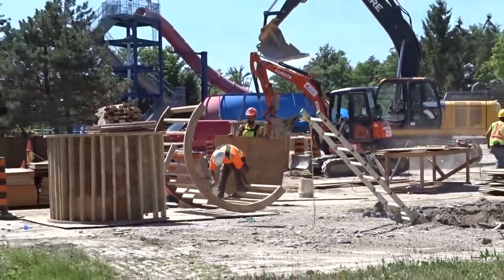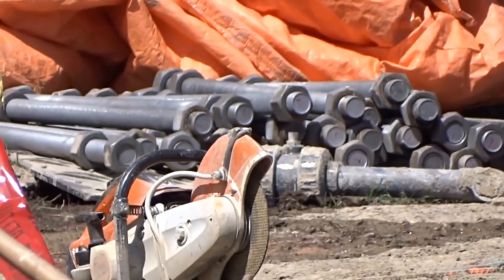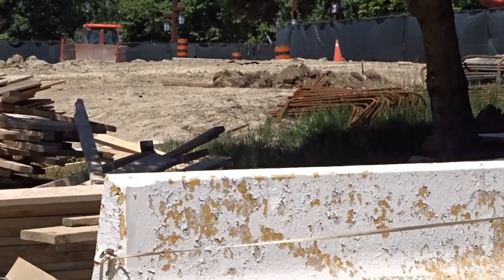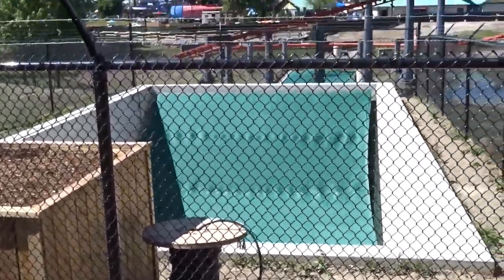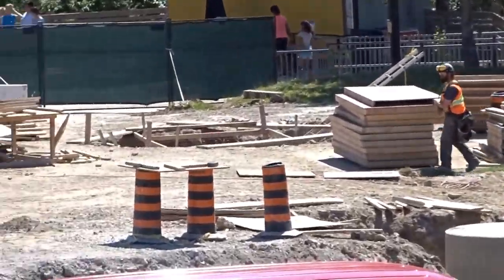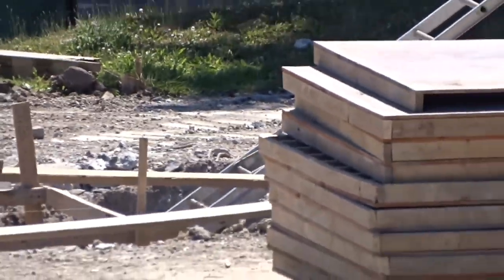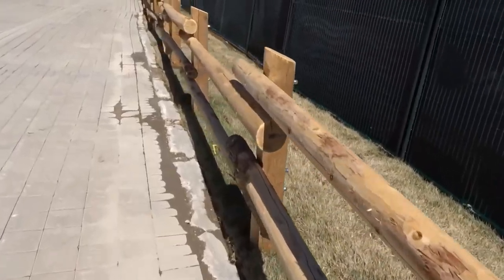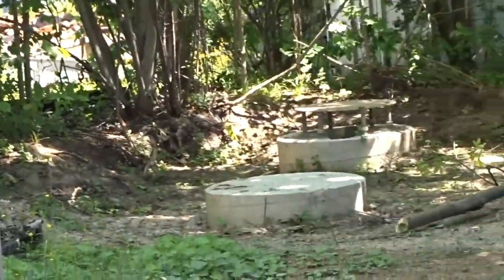Canada's Wonderland Yukon Striker Construction Update (June 11- June17)